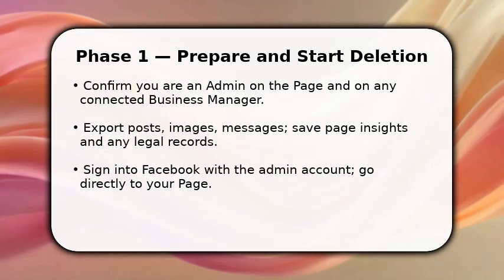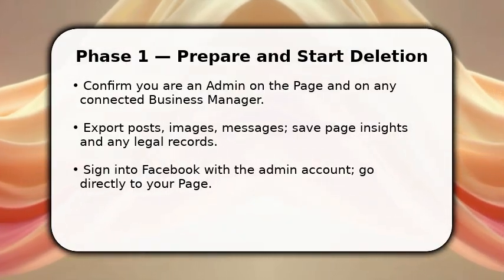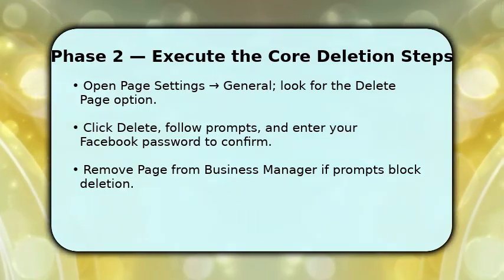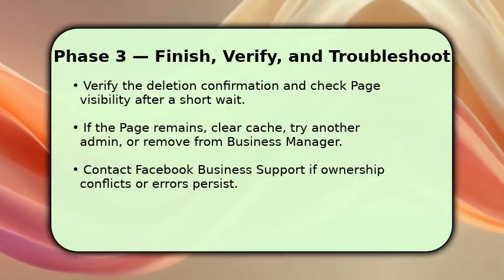How to Remove Business Facebook Page - Step by Step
How to Remove Business Facebook Page - Step by Step | 🔒 Surfshark VPN Deal — Stay private and secure. $1.99/mo + 3 Months Free ▸

Learn the step-by extricate your business Facebook page effectively. This video guide provides a clear, easy-to-follow process for removing or transferring ownership of your company's social media presence on Facebook.

remove Business Facebook Page, transfer Ownership FB Ppage, delete Company Facebook account, step by step removal business page, how to remove a corporate Facebook profile, Facebook page deletion guide for companies, manage social media presence on Facebook, corporate Facebook deactivation process, remove company's Facebook fan page, business removing their FB Page